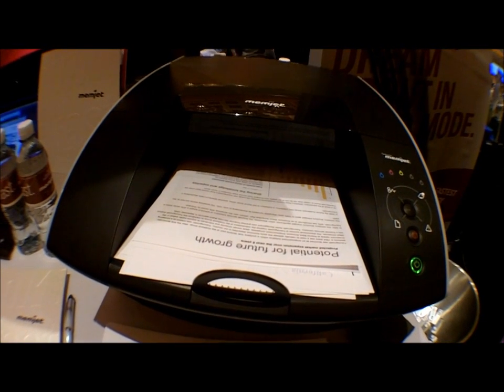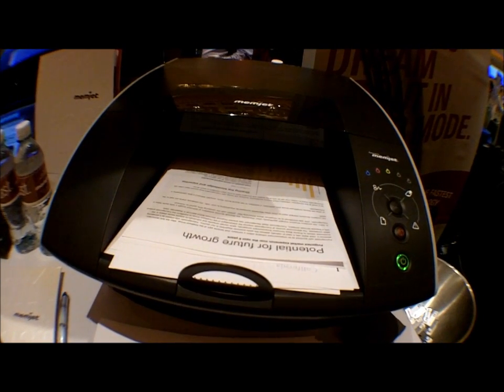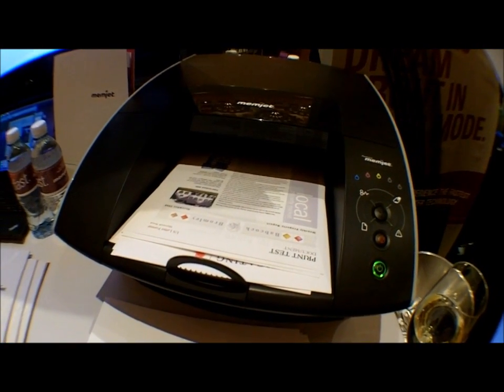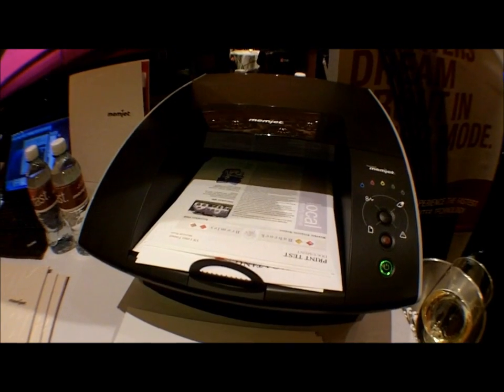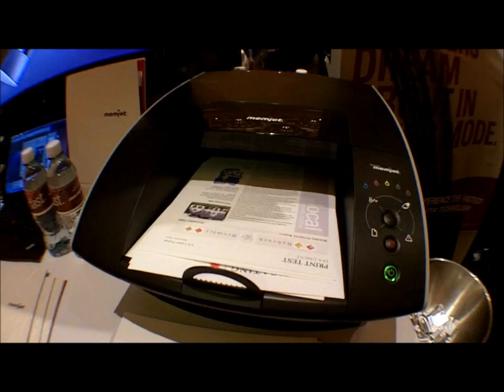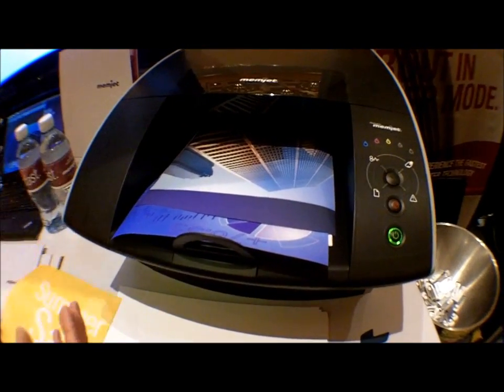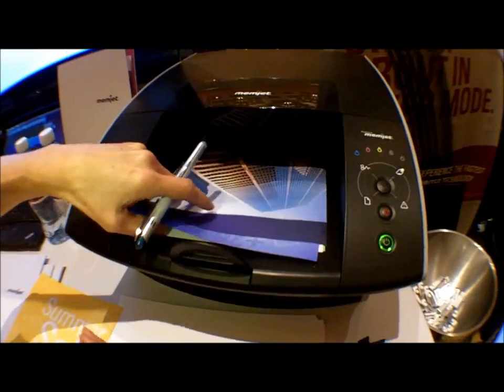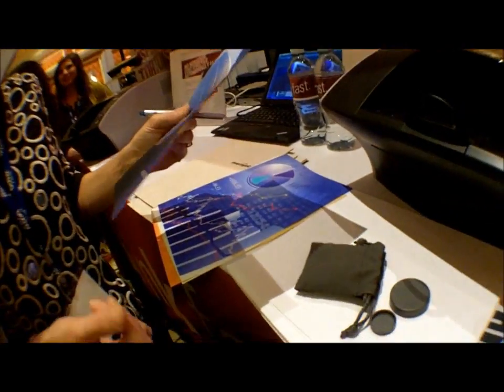CES 2011: Memjet cranking out 70 pages a minute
Memjet  is both a printer design company and the name of this printer design.  It uses a fixed inkjet cartridge that can coat a whole page pretty much instantly.  At CES 2011, the company announced its first 3 partnerships for China, India, and Taiwan.  We'll see these printers in the US under a different (more familiar) printer company name.